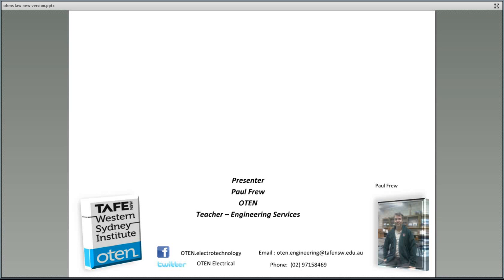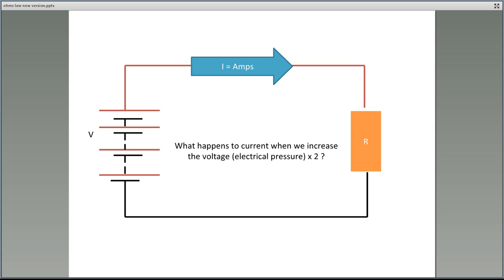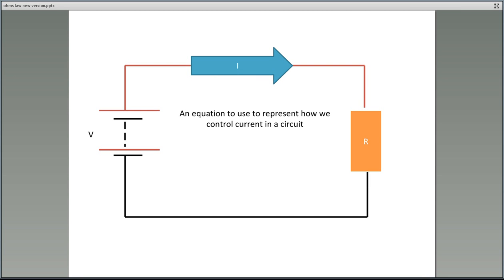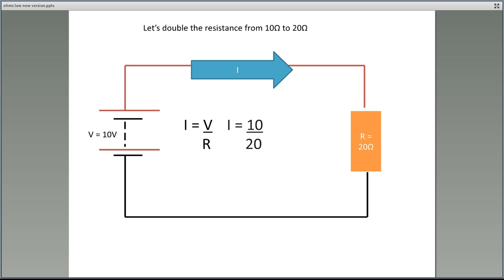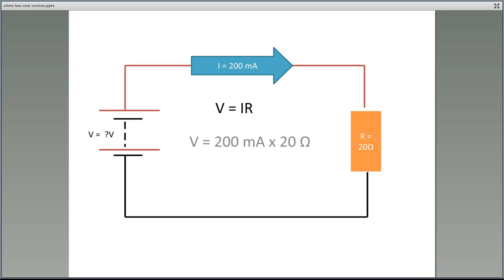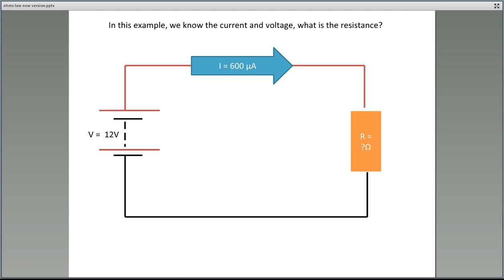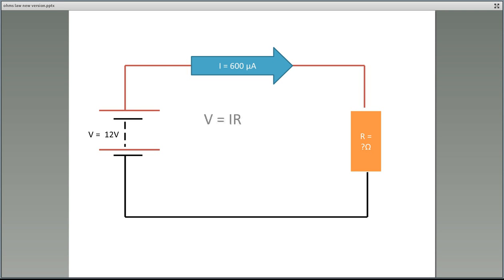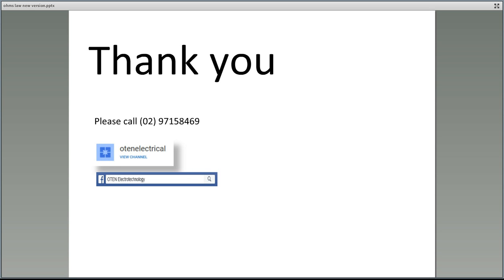Ohms Law by OTEN Engineering Services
This lesson is to assist you in learning about Ohm's Law, transposing an equation and using your calculator.

Hoping you have learnt something to assist you further in your studies or maybe it is assisting you in making a decision whether you would like to study in the electrotechnology industry.

regards
Paul Frew